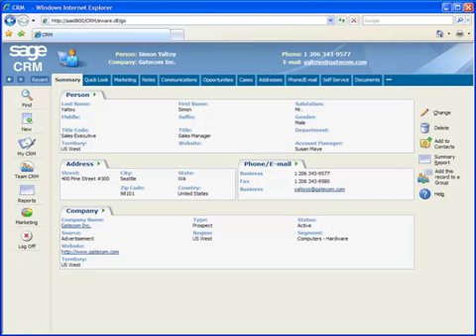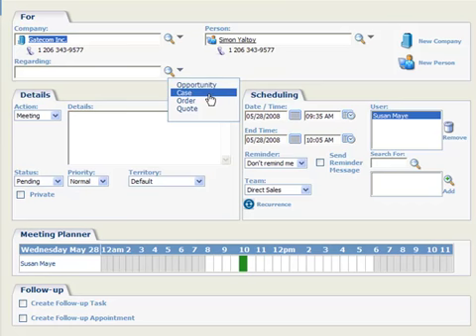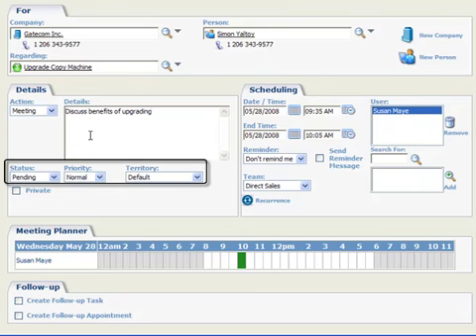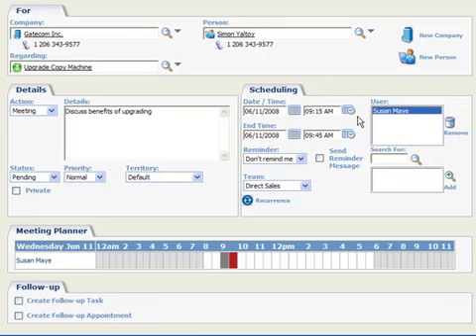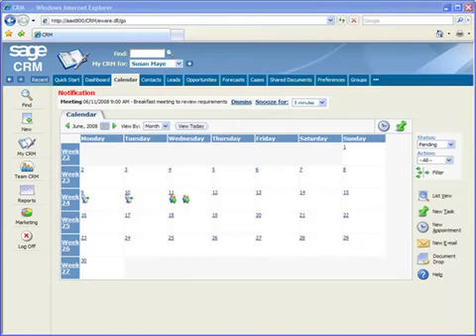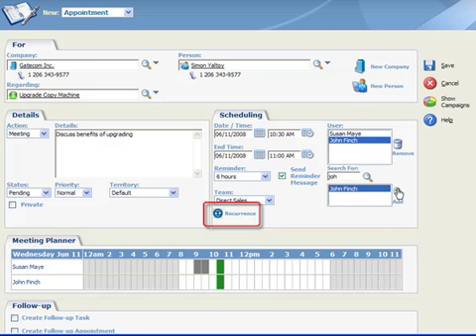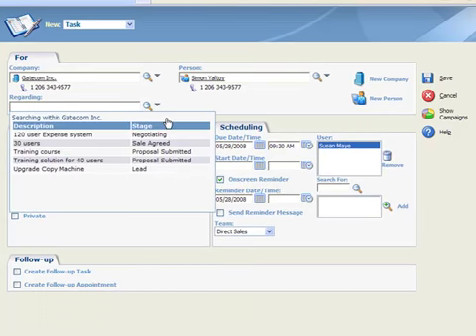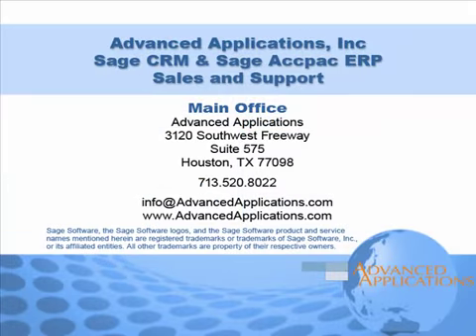Sage CRM 159 Training Scheduling Tasks Appointments